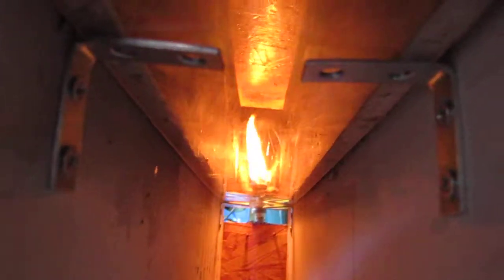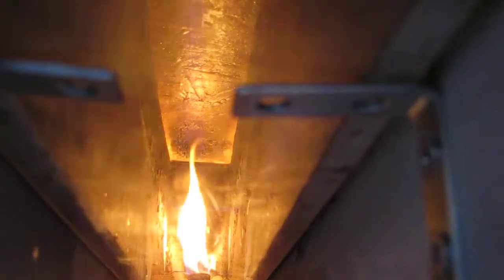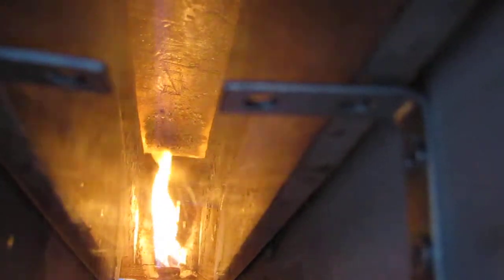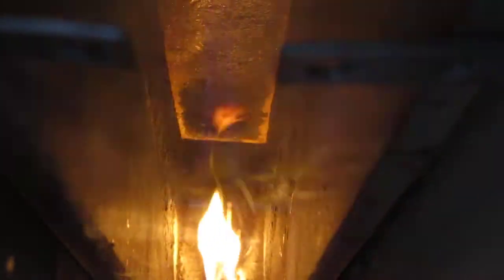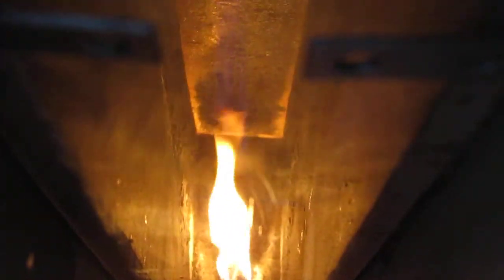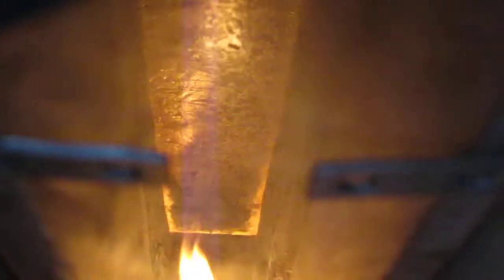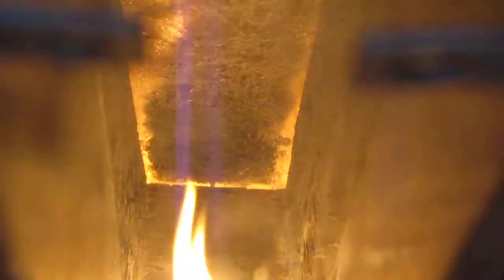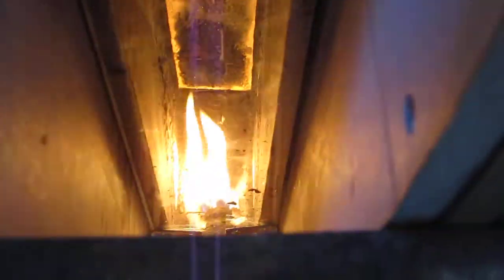3/8 I joist webbing percise amount of EcoBlu coating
Test specimen with a percise measured amount of coating.